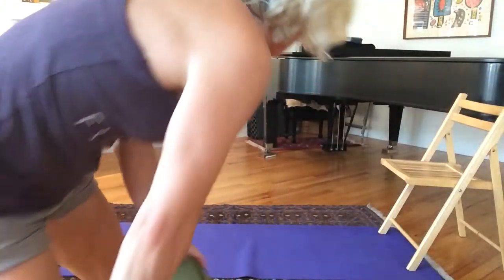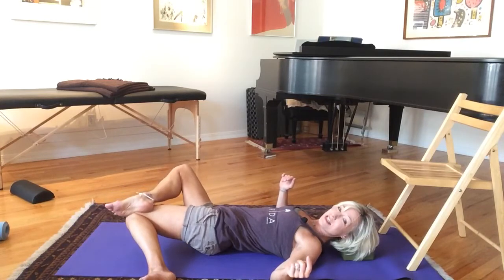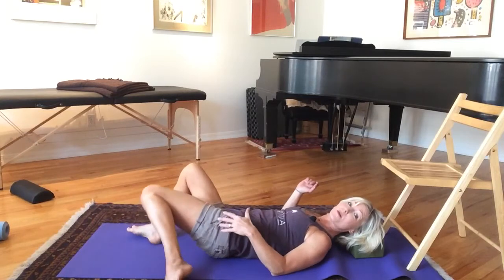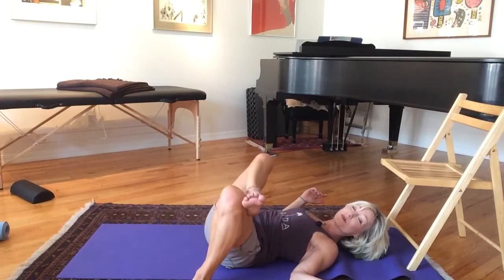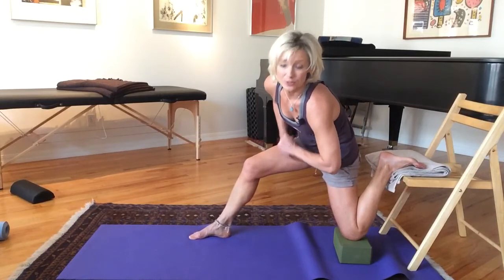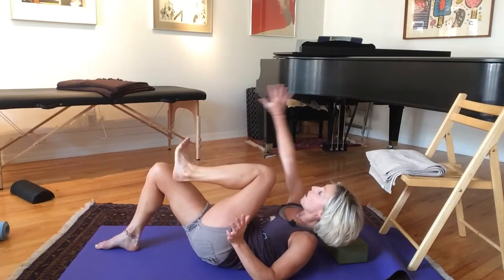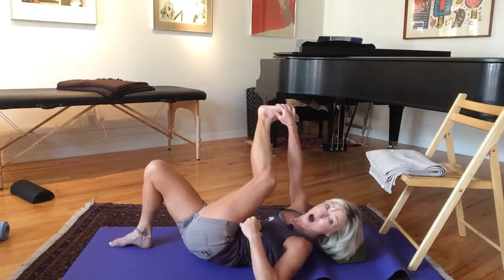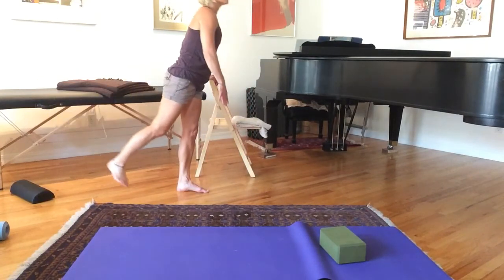Problem Solving the x quadrant (legs)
How to for problem solving the x quadrant- quads, medial hamstring, lateral hamstring, and groin.